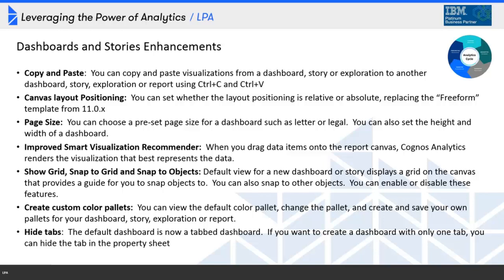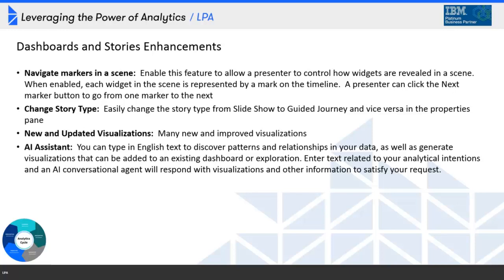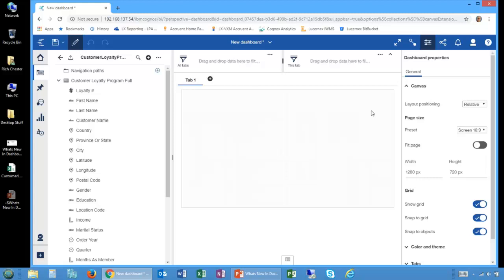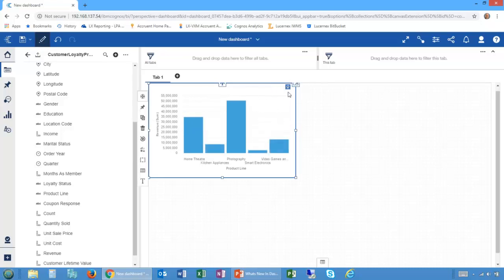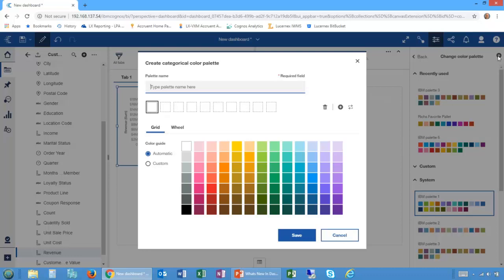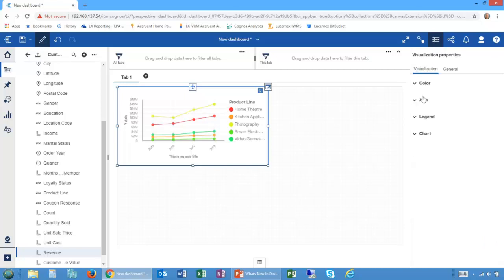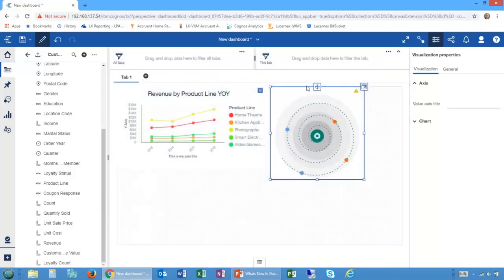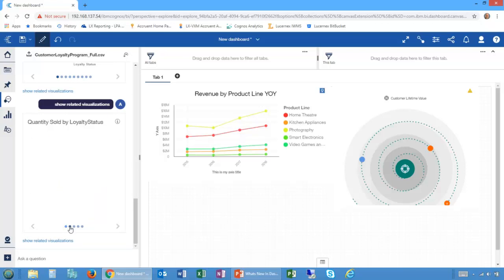What's New In Cognos Analytics v11.1 - Dashboards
This webinar discusses and demonstrates Dashboard enhancements in Cognos Analytics v11.1 and will be presented by Rich Chester, LPA's Director of Business Intelligence.

Topics include:

Dashboards and stories enhancements such as: copy and paste; canvas layout positioning; page size; creation of custom color palettes; auto-group; insights; exporting a story; matching color palettes on multiple visualizations; data entrance inside a chart (animate how data is presented); new and updated visualizations and AI assistant.